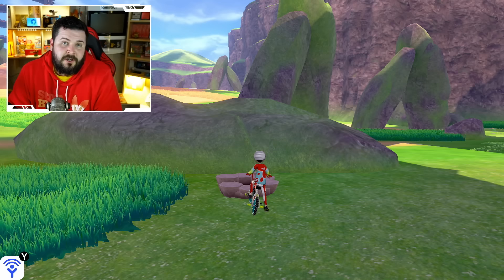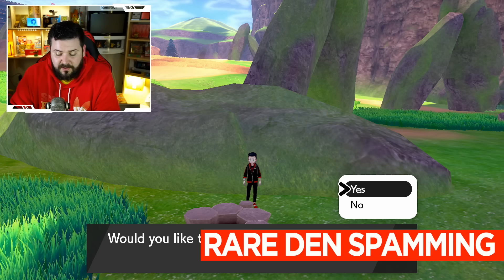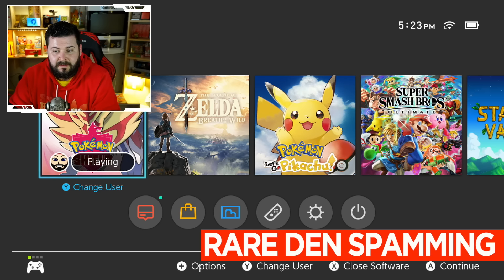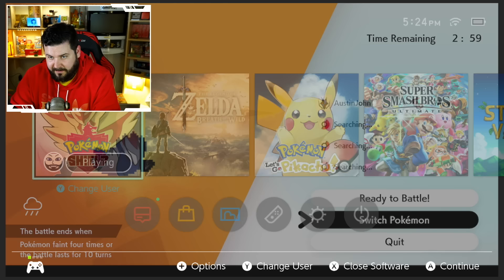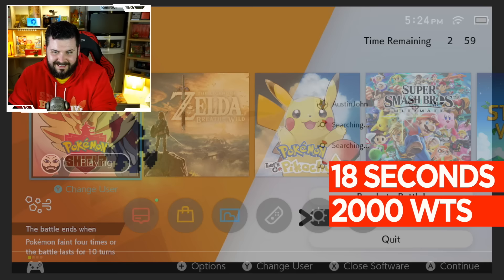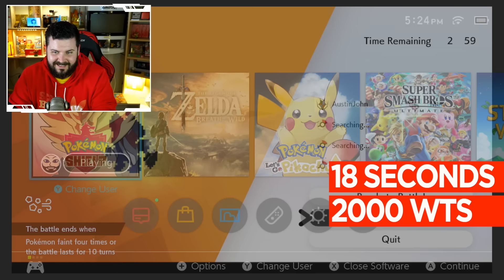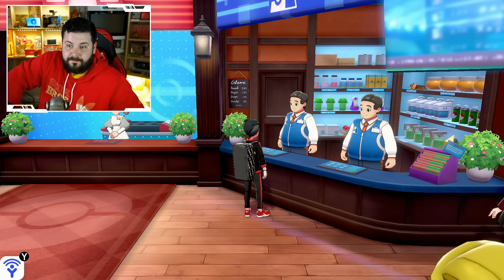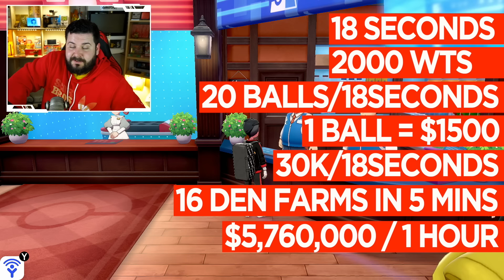How to Get $1M in 10 Min with Watt Farming in Pokemon Sword and Shield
Pokemon Sword and Shield has a new glitch that lets you farm watts in the Wild area to make money. here is How to Get Money: $1M in 10 minutes in Pokemon Sword and Shield